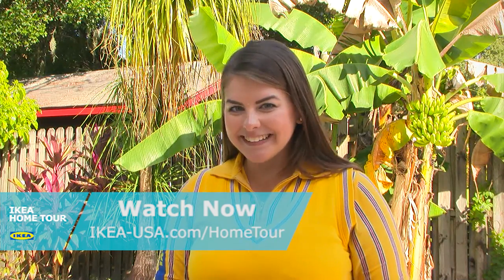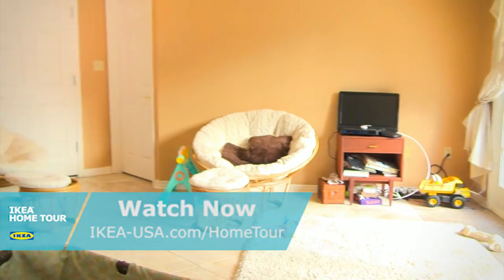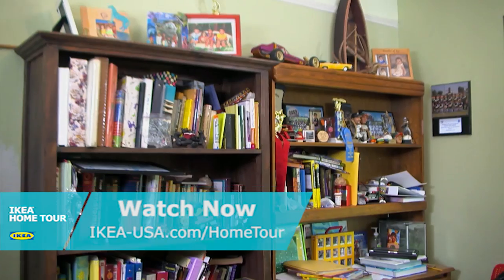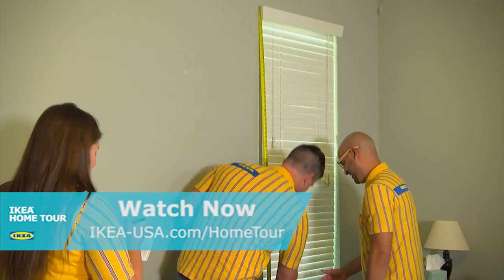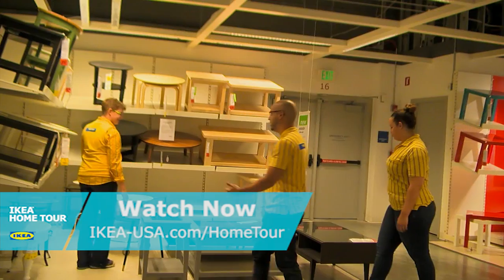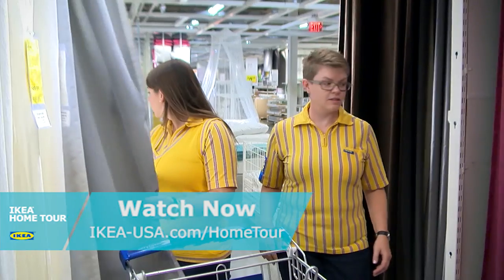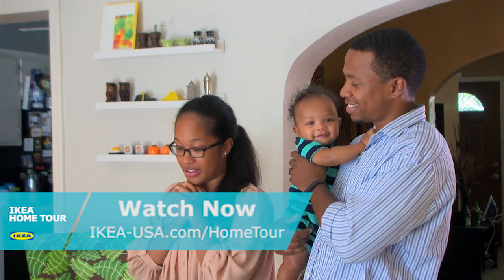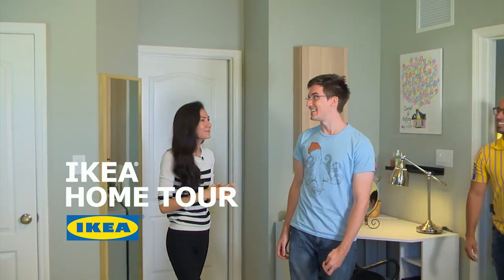IKEA Home Tour – Trailer 6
The IKEA Home Tour Squad has been all around the country helping families complete room makeovers in their homes!

We sent a team of IKEA experts on the road to help America solve real home furnishing challenges and transform their living spaces. The Home Tour Squad assists those who need help with home projects – from closet organization to living room style upgrades to bedroom makeovers. The Home Tour Squad comes up with a plan and goes shopping at the local IKEA store for the furnishings and accessories needed. The homeowners and the Squad members then accomplish the transformation together!

The IKEA Home Tour Squad is a team of hand-selected IKEA experts from across the country. They specialize in everything from home design to organization to sustainability at home. Each Squad member comes from a different background and contributes their unique expertise to help homeowners on the tour. Their journey is chronicled through before/after makeover videos, tour footage and video shorts featuring design tips and interviews with homeowners! Follow the hashtag IKEAHomeTour for all the updates.